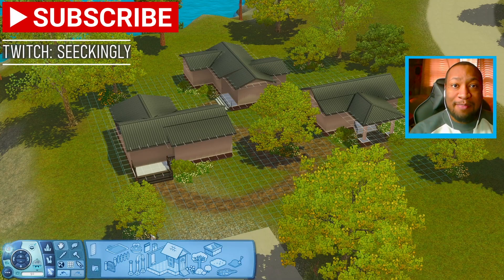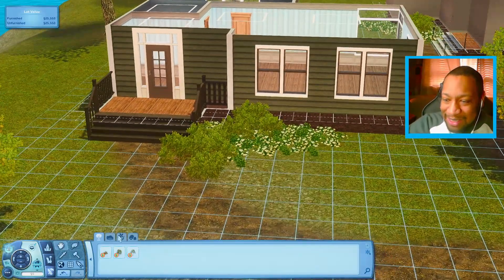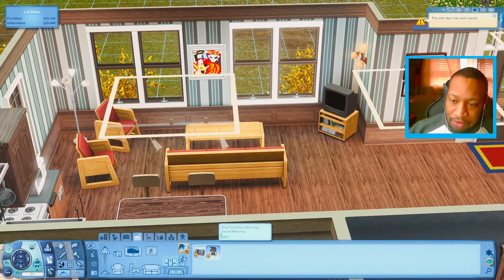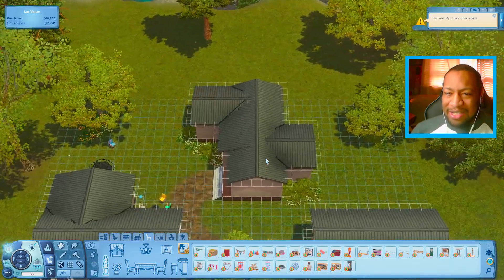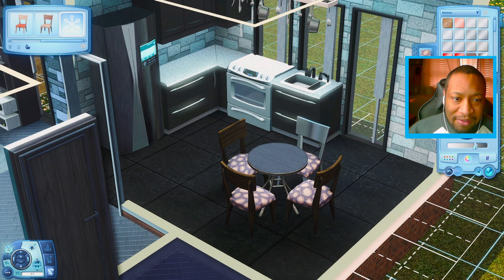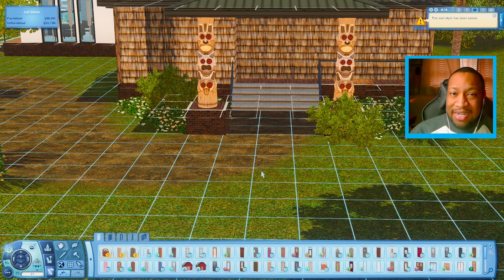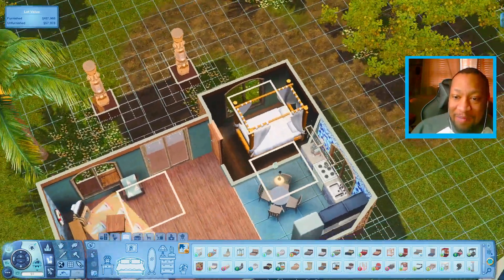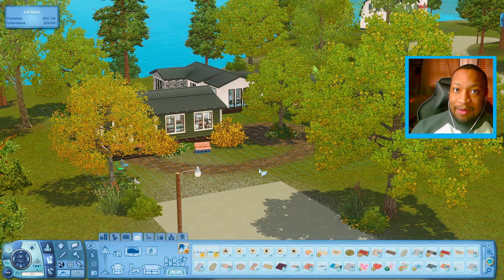SIMS 3 BUT EVERY TINY HOME IS A DIFFERENT DLC!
Today I'm doing the spin the wheel challenge in the Sims 3 where Tiny Home is a different DLC!